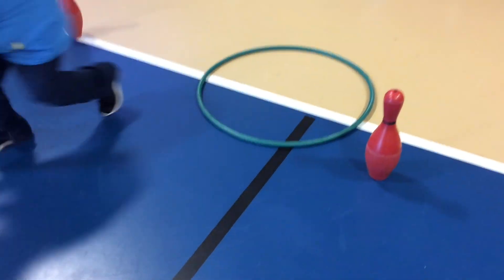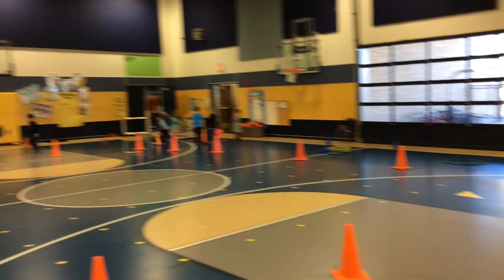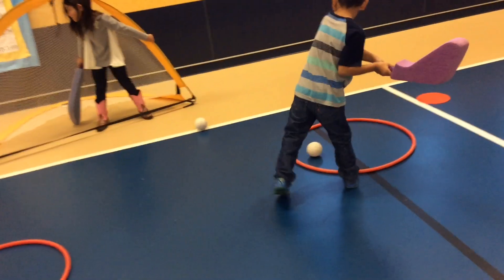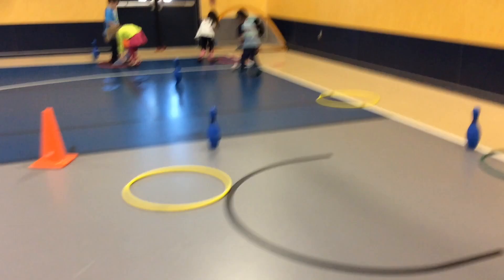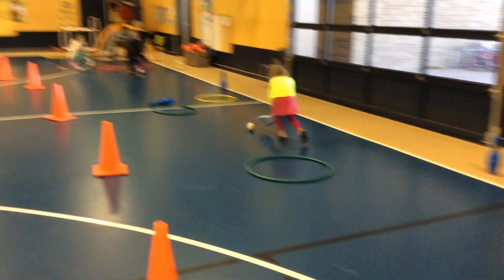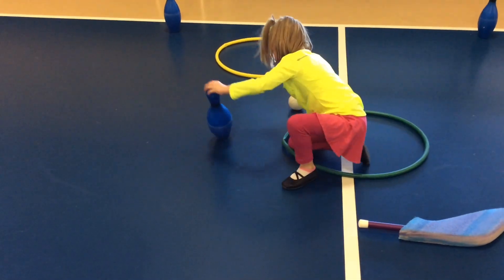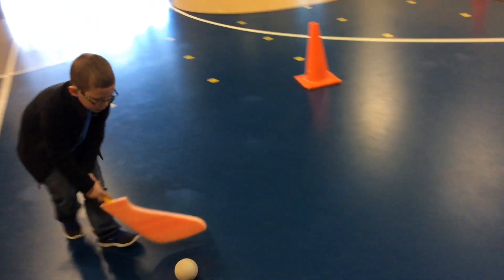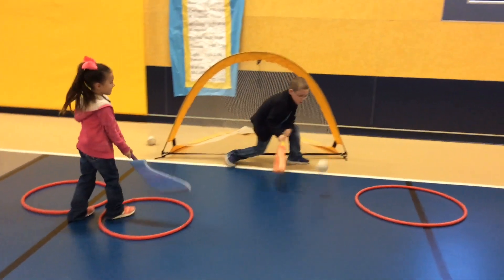Stop, Go, Slow Hockey - PE Game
Learning Hockey skills. Stopping, hitting, shooting a goal, goalie